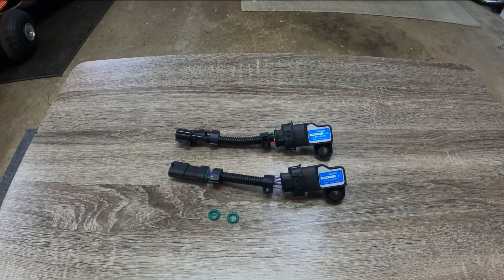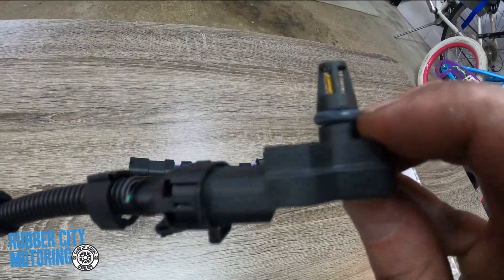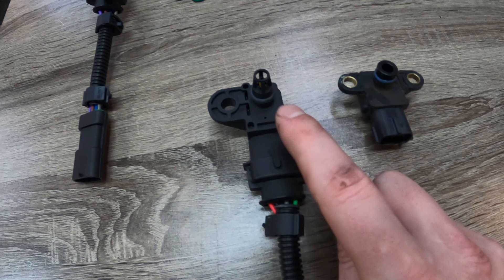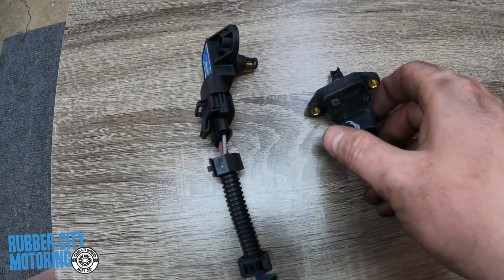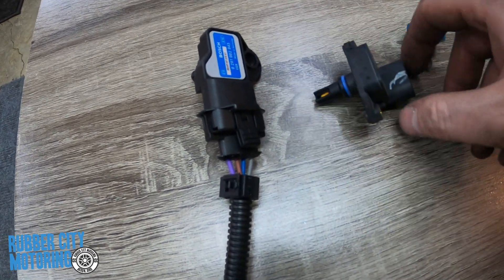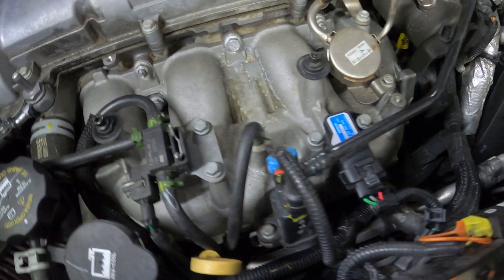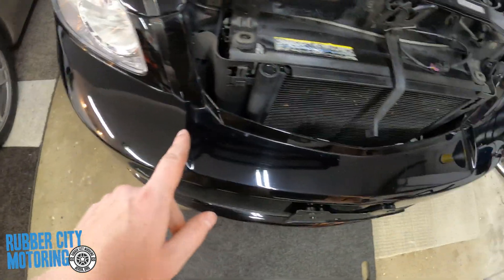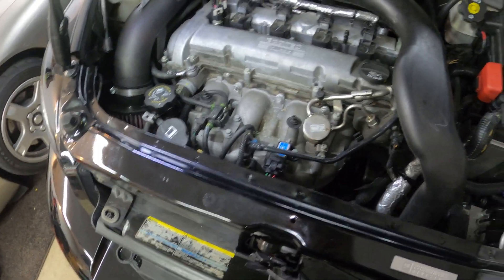GM Stage 1 MAP Sensor Install - HHR SS - 3 Bar Upgrade How To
Moving to the second upgrade for my HHR SS.  The GM Stage 1 Sensors from ZZP.  These allow you to up the boost via tuning and also the won't fail as easily.  The failure rate on these is much lower than the stockers, especially when modifying.

Install was easy on top, the bottom. not so much. Let me know if you have any questions, but I hope my tips help you out.